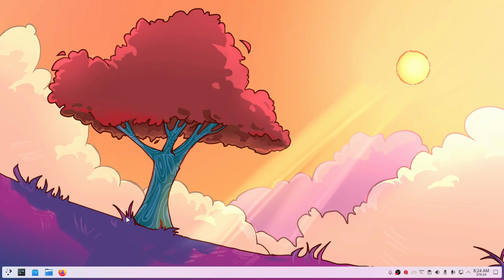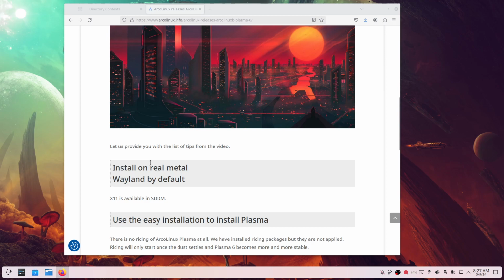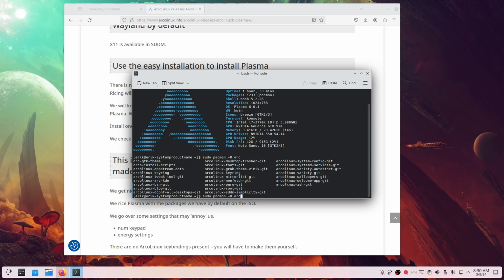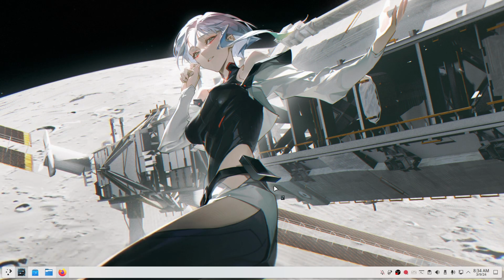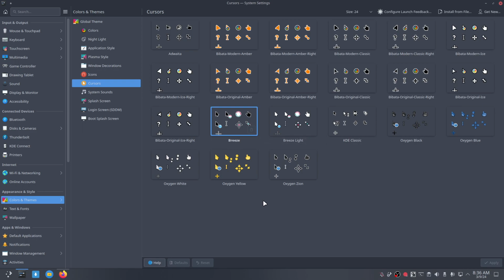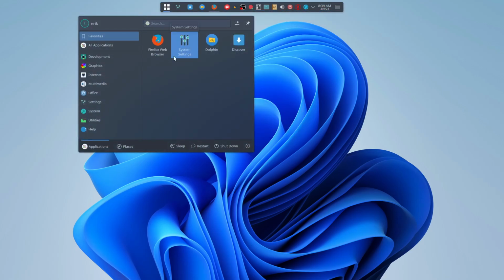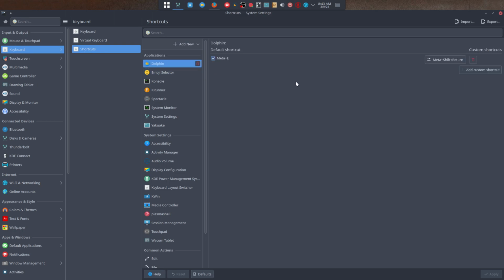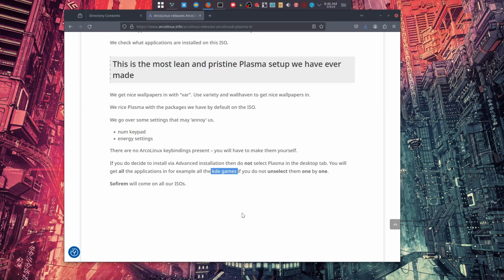ArcoLinux : 3939 NEWS - ArcoLinuxB Plasma 6 iso has been released - here are our tips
Many tips in the video